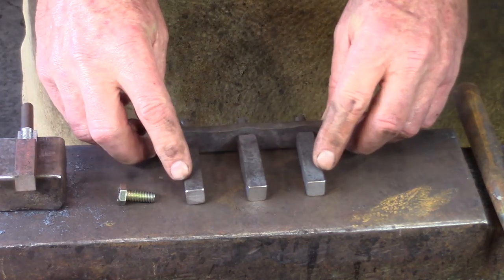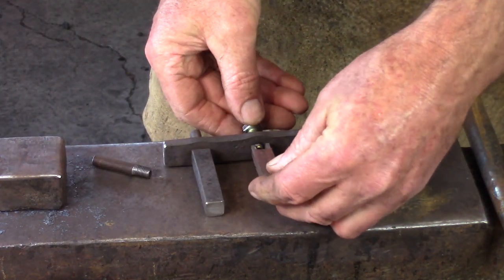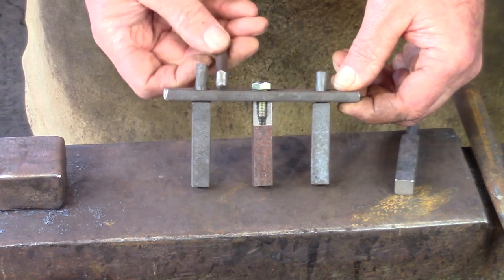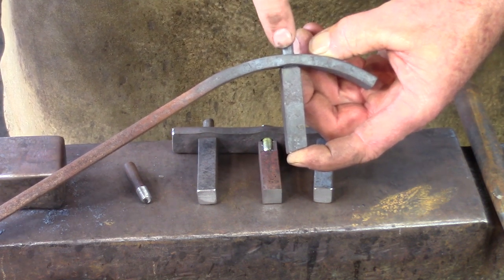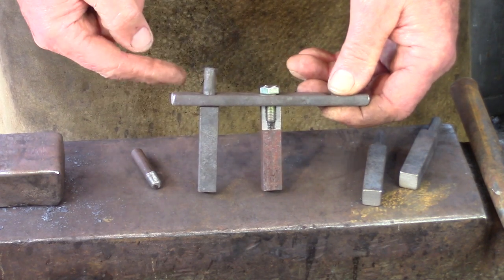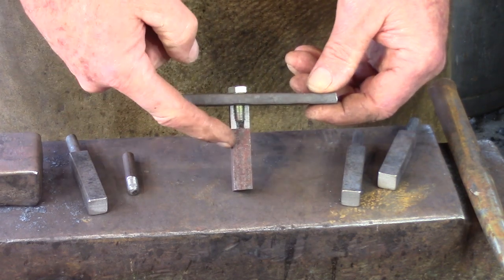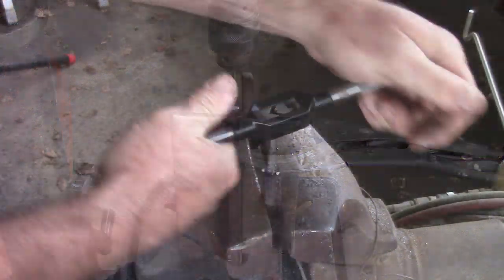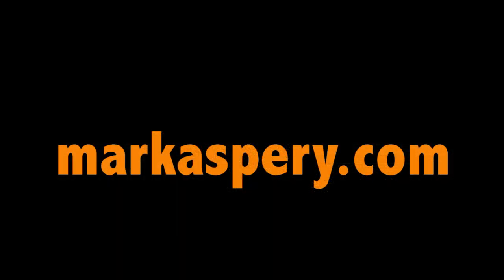Blacksmithing - Getting Started: The Threaded Tenon. CBA Level I.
The last in a series of the simple round tenon. The threaded tenon can be utilized as a clamp, useful for projects such as railing. The threaded tenon can also be utilized in repair work of traditional joined projects, and for the internal working of larger projects where the fame is already made.
This video is part of a community effort to move blacksmith education online during the COVID-19 pandemic.